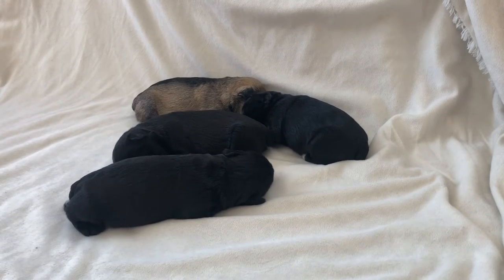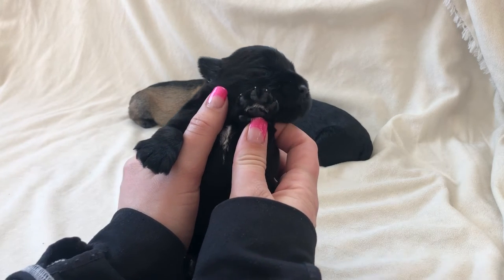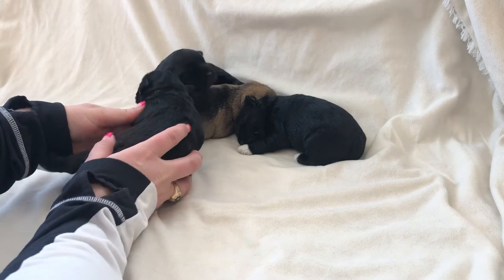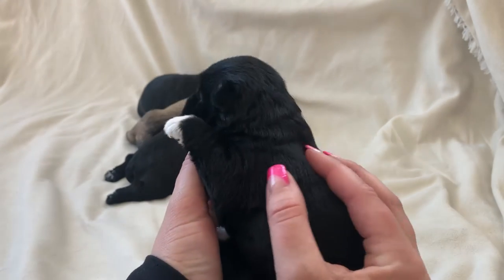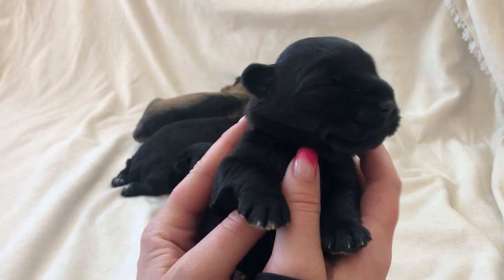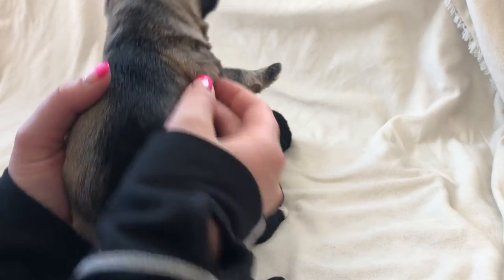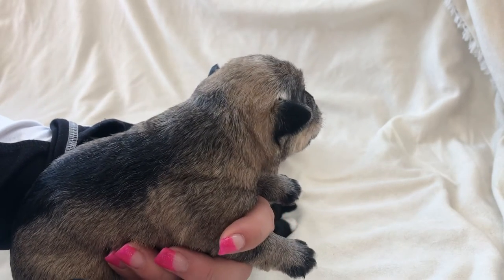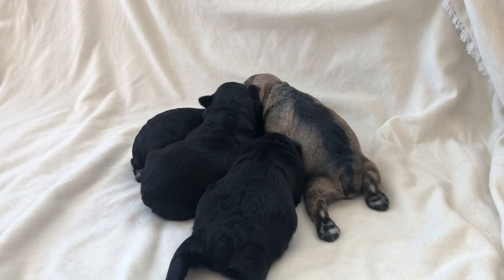🐶 MEET THE PUPPIES! Puppy introductions for these cute Mini Schnauzers.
Meet Rider, Aria, and their two siblings who are still waiting on their names; they are just starting to open their eyes now and are getting more mobile at almost 2 weeks old.

They all have quite unique markings, which I try to show in this video. The puppy who looks brown (Rider) will actually lighten up into a beautiful salt & pepper colouring as he gets older.

Adorable Mini Schnauzer Puppies from Ellie's Mini Schnauzers located near Radisson, Saskatchewan.

Puppy snuggles, puppy breath, and wiggly tails are in abundance at Ellie's Mini Schnauzers.